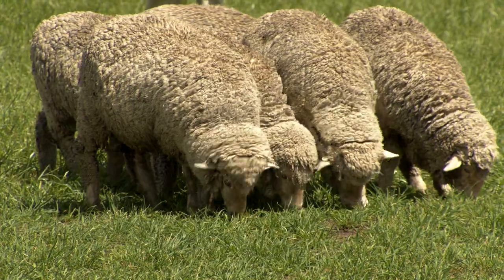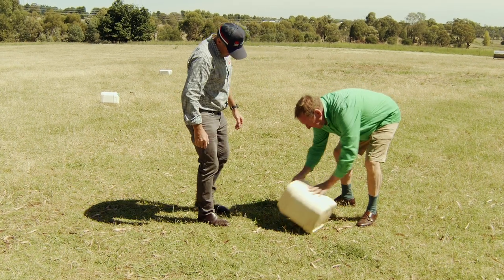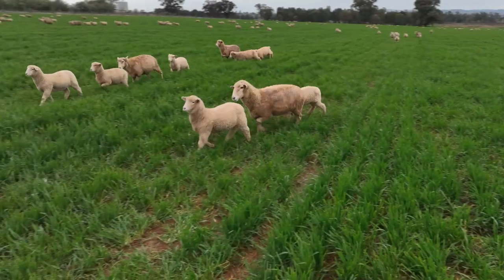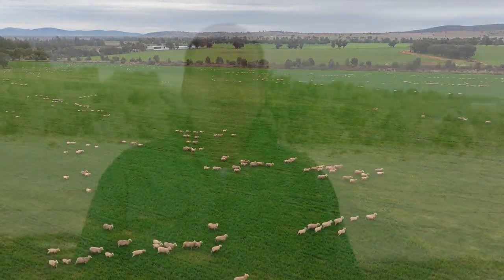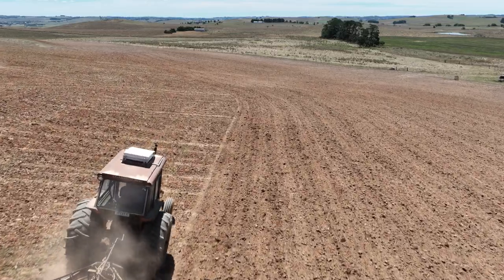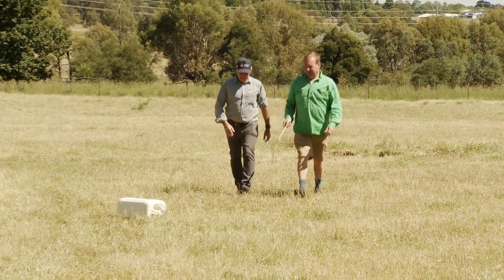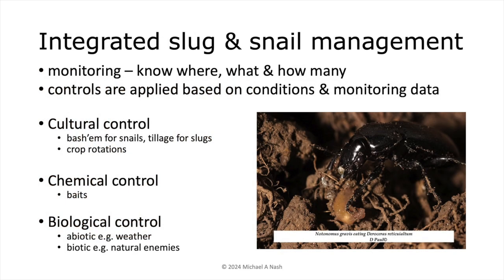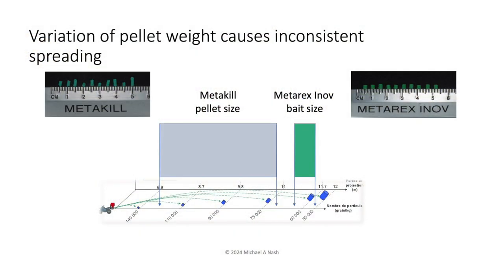Managing slugs in pastures in the central tablelands of NSW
Dr Michael Nash, University of Adelaide, explains how slugs in pastures can be monitored. Dr Nash also covers the integrated pest management options available to producers in the central west slopes and tablelands of NSW.